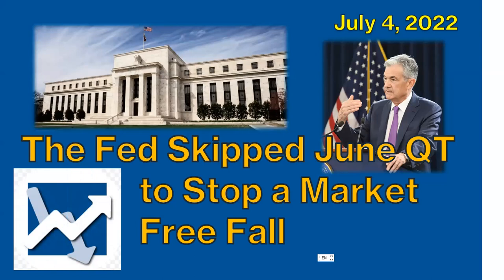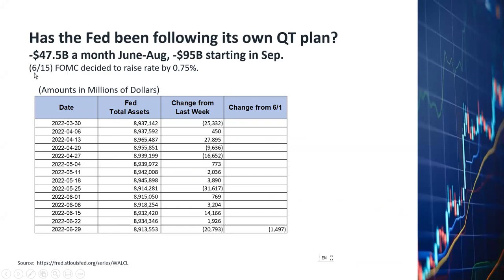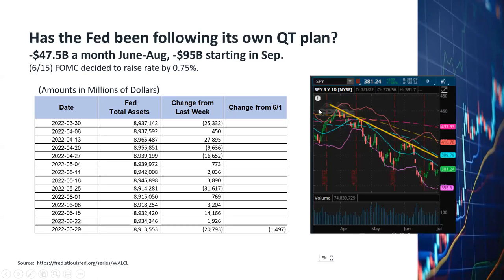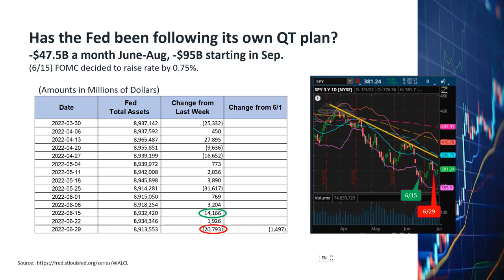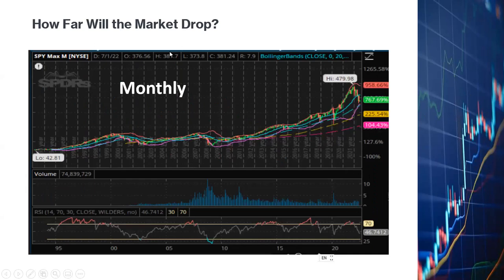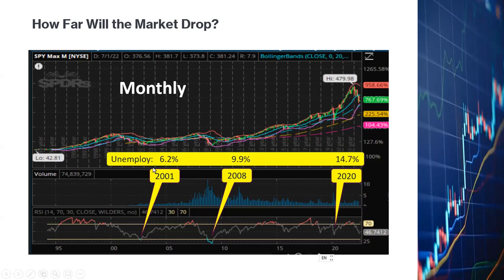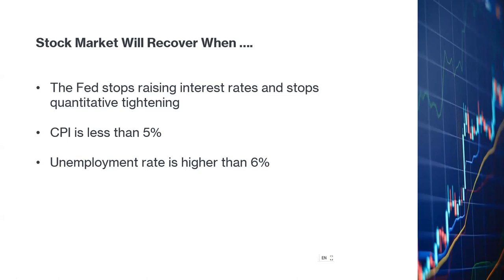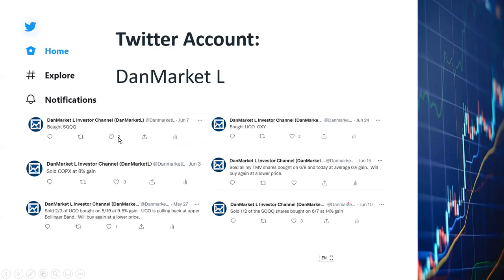Federal Reserve Banks, Fed Total Assets, QE Quantitative Tightening, QT QT, Market Crash, Free Fall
The content in any of the DanMarket L(TM) Youtube videos shall not be construed as financial advice and may be outdated or inaccurate; it is your responsibility to verify all information.  If stocks or companies are mentioned, Dan MAY have an ownership interest in them -- DO NOT make buying or selling decisions based on videos in this Youtube channel. If you need advice, please contact a qualified CPA, attorney, financial advisor, or the appropriate professional for the subject you would like help with. Linked items may create a financial benefit for DanMarket L(TM).  Any use of other media is by fair-use or license only.